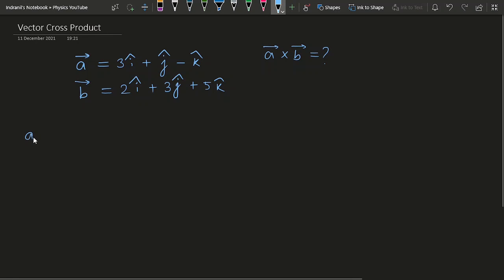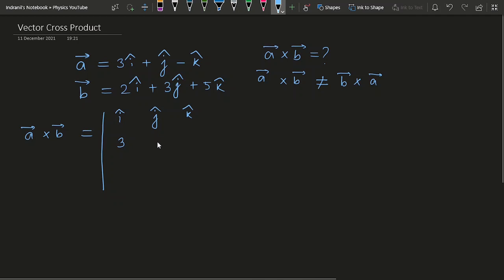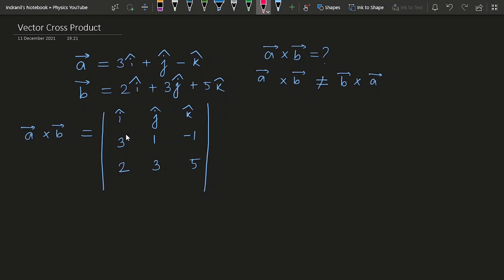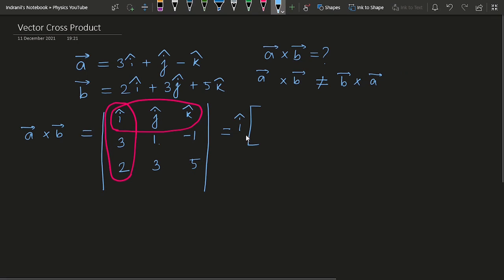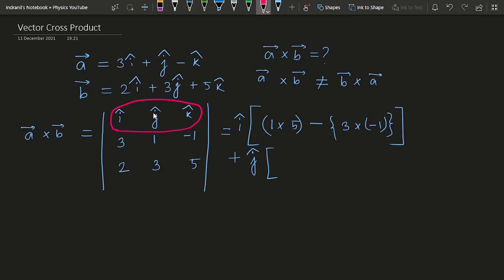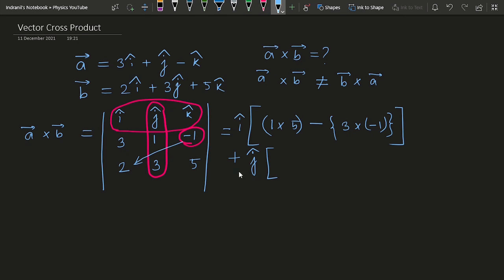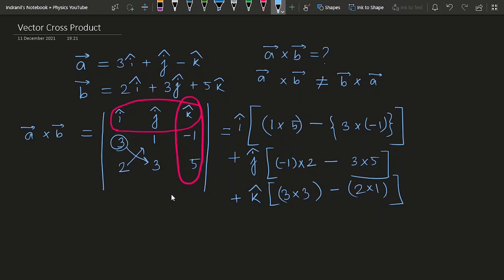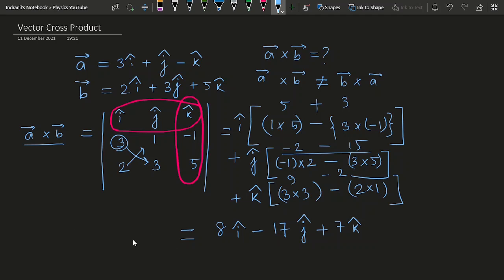13 How to do Vector Cross Product of two Vectors?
In this video we will learn about the vector cross product by an example.